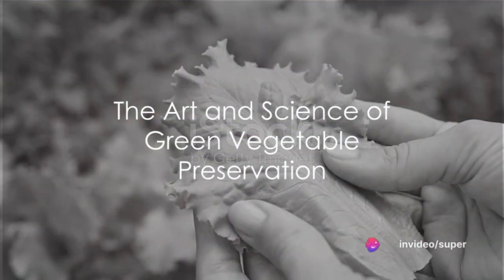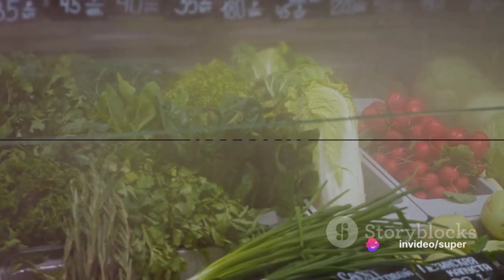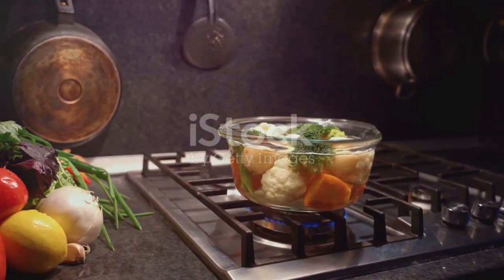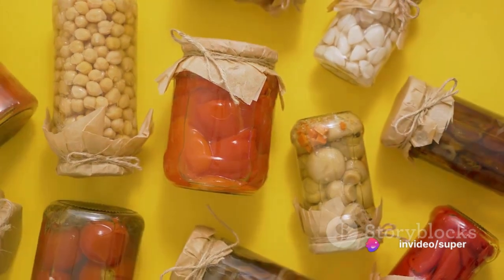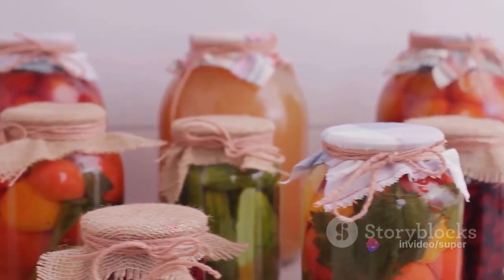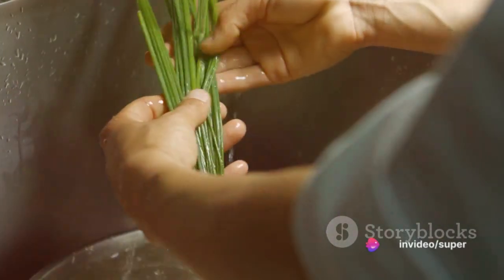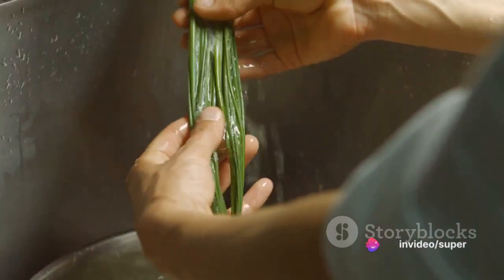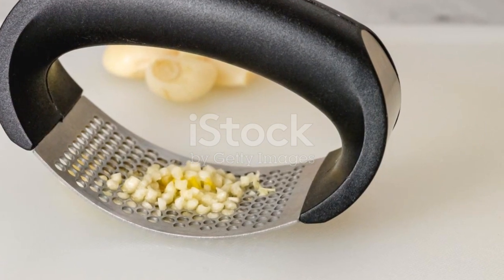Agri-Hacks- How to preserve green Onion and Garlic leaves as fresh for Summer | AI-Generated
Don't let those green onions wilt! 🥬 Quick tips to keep your garlic and onion leaves fresh all summer.